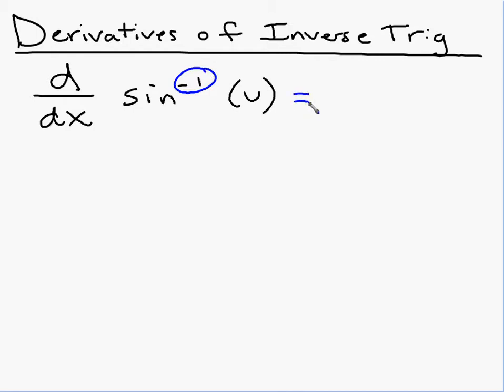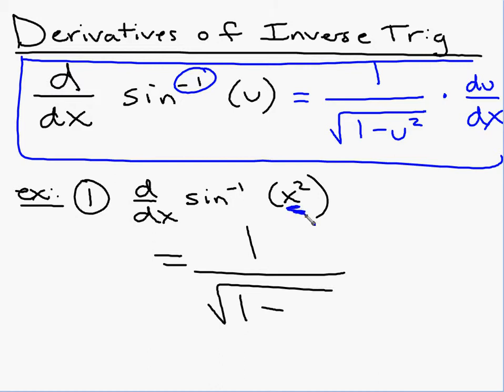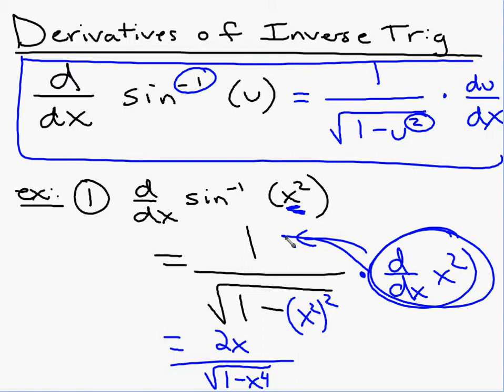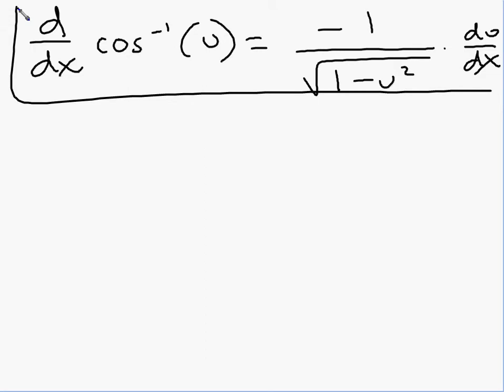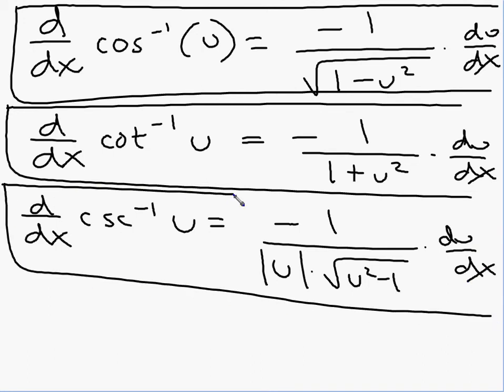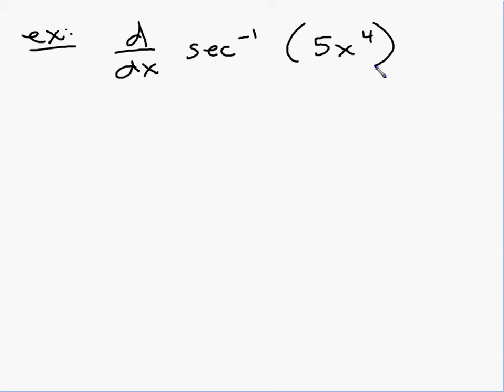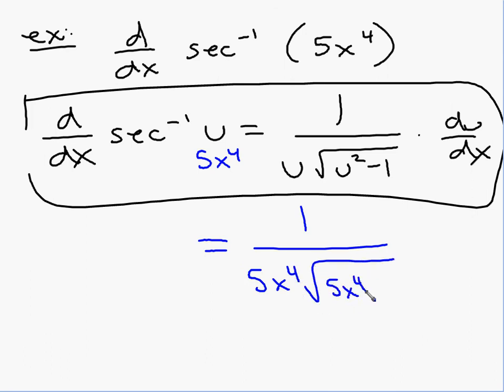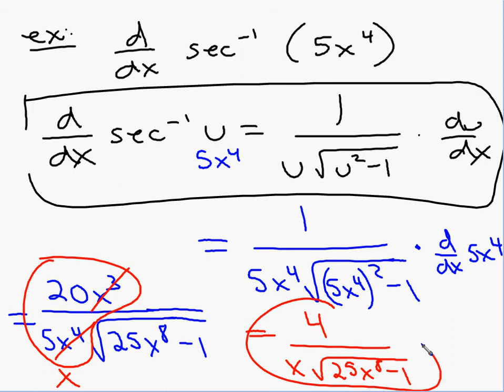Derivatives of Inverse Trig